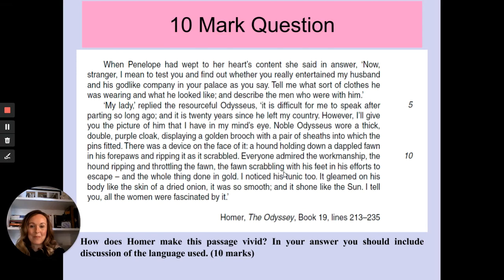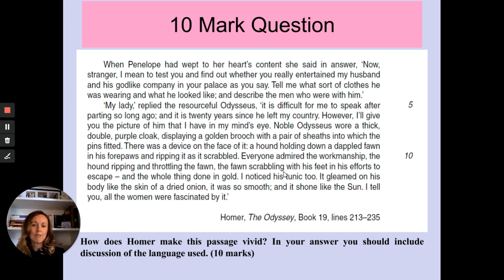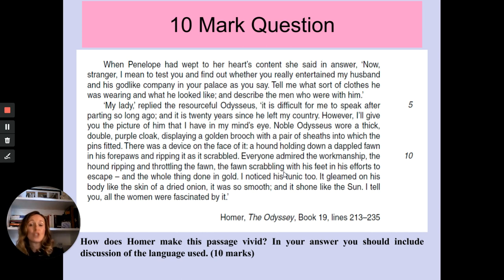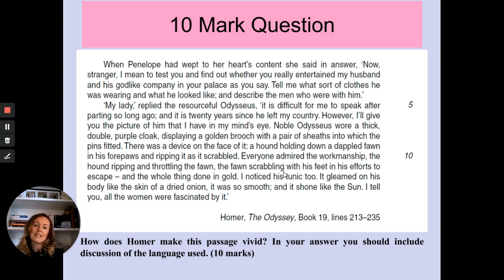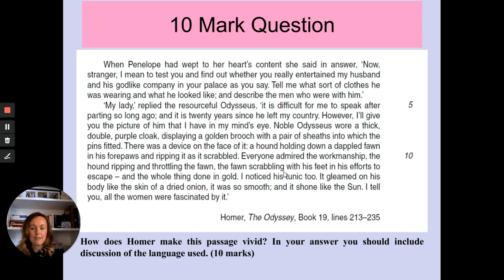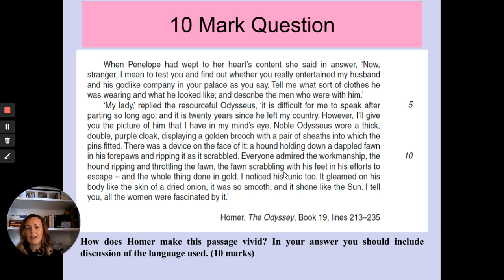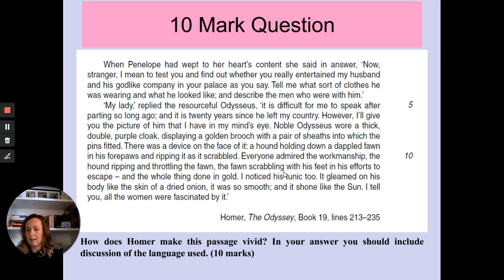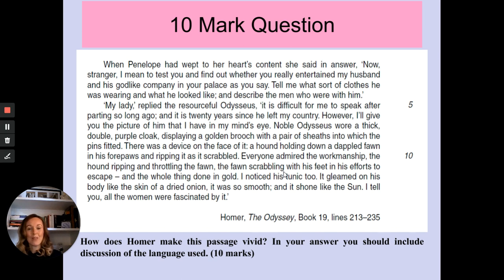How to Improve Your Odyssey 10 Marker